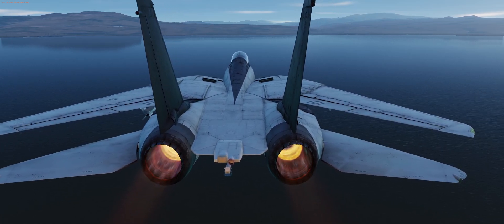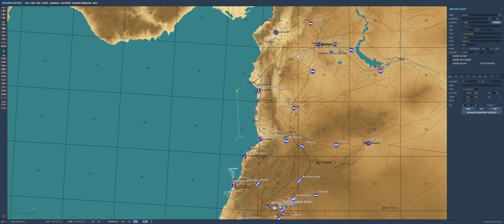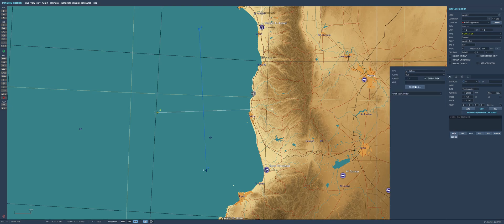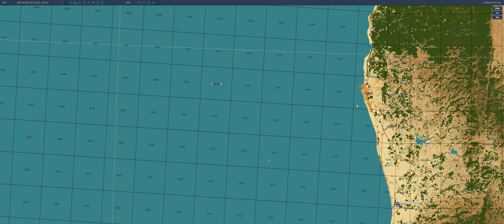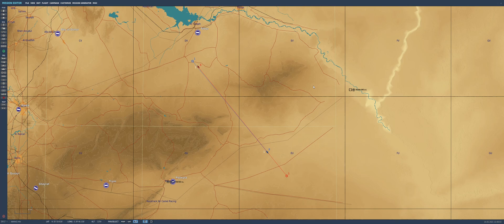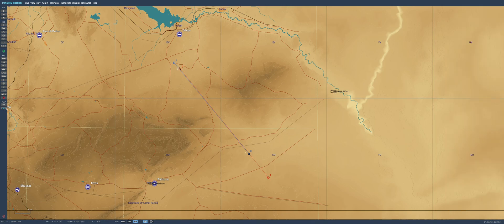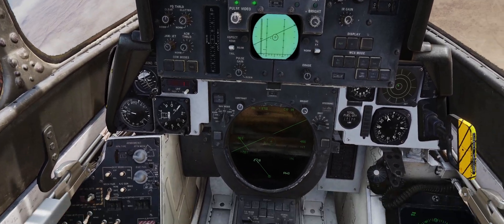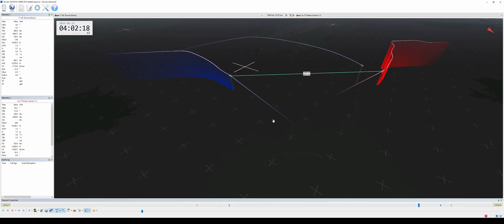DCS F-14 Snippets: Single Target Track (Pulse & PD) - V2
The original video was 10' long but there was an issue with some notes not visible so, whilst fixing the problem, I also decided to add a couple of additional tests. The new part starts at 10:18.

The following is the old description, plus the updated timestamps.
Another video hastily cobbled together, this time about Pulse STT and Pulse Doppler STT. After a brief introduction, I demonstrated how the guidance works in the current WCS.
Once the new implementation is finalized, I will put together a new Pk model.

1:19 Pulse STT
4:32 Pulse Doppler STT (I had a problem with the altitude here, Iceman things)
8:17 PDSTT second example
10:18 New stuff: testing active missile & seeker
12:07 PSTT "salvo" - targets manoeuvring
14:29 PSTT "salvo" - targets manoeuvring + chaff